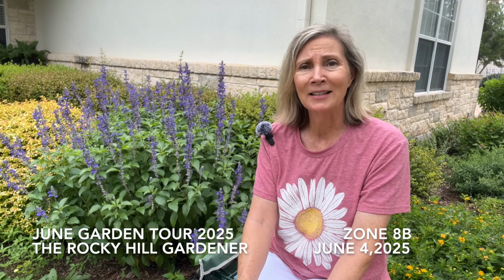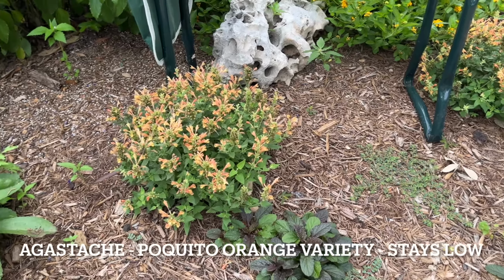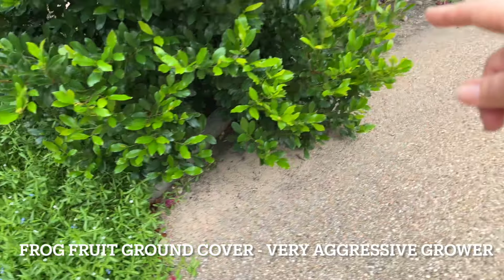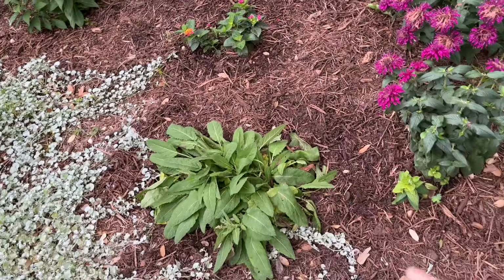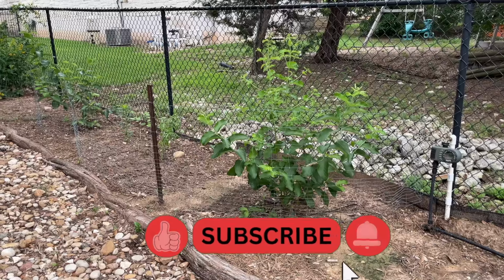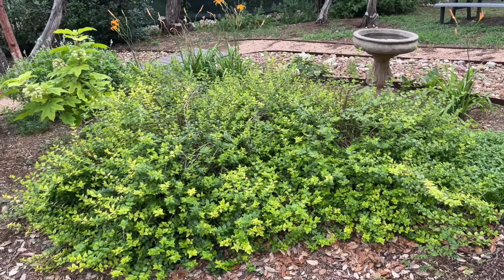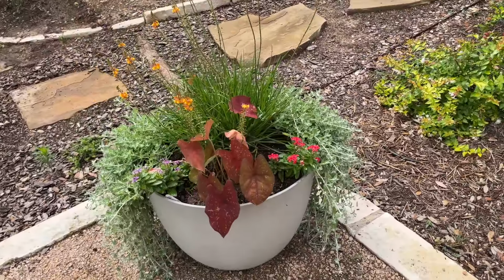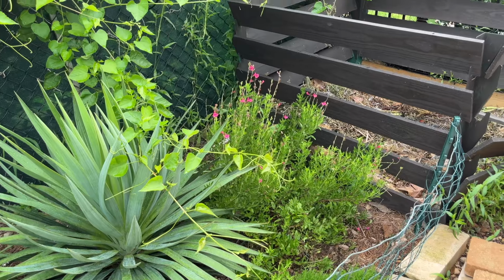June Garden Tour 2025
Today we'll stroll through my Central Texas Garden and see what's growing.  I have many Texas Tough plant varieties that can take the heat, sun, and drought.  I'll show you that we can still have a beautiful yard with rocky soil, crazy hot weather, and little rain!  Let's go!!